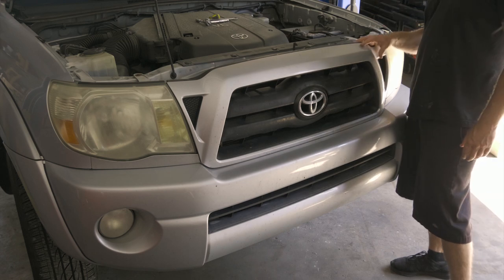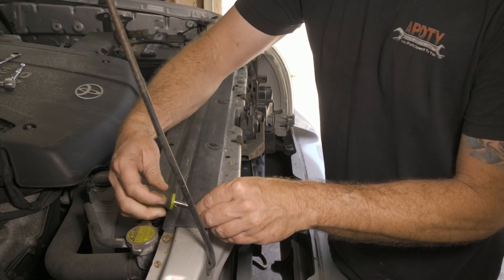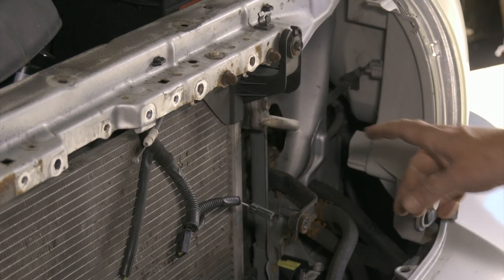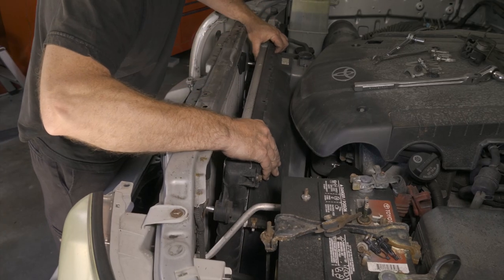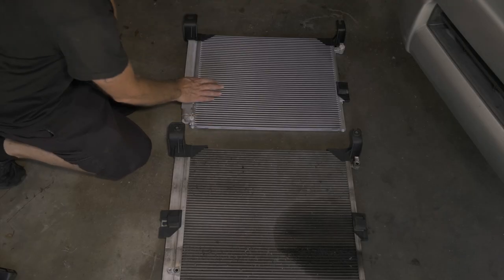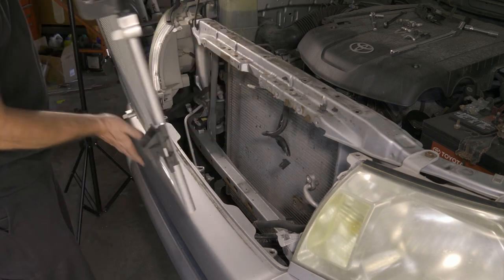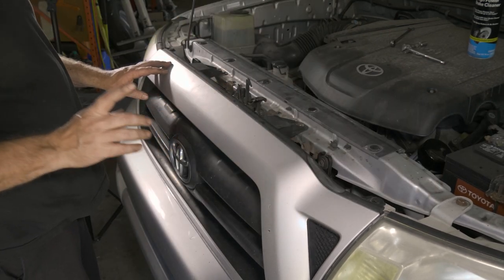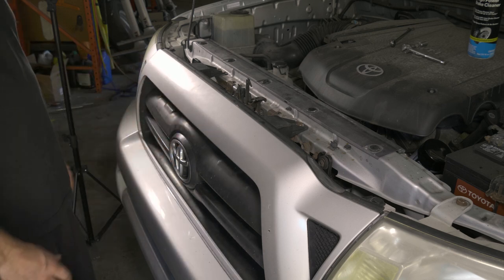2006 Toyota Tacoma AC Condenser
00:00 - Intro
00:44 - Remove Grill & Shroud
01:24 - Remove Condenser
06:04 - Compare New & Old Condenser
07:16 - Install New Condenser
11:30 - Install Shroud & Grill
12:04 - Vacuum & Charge AC System